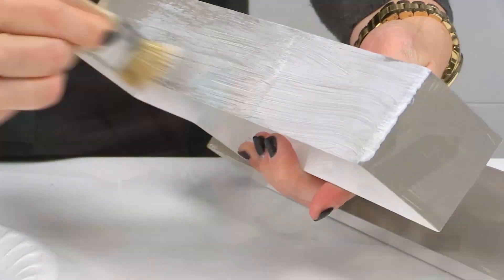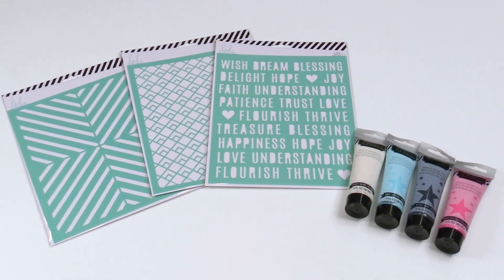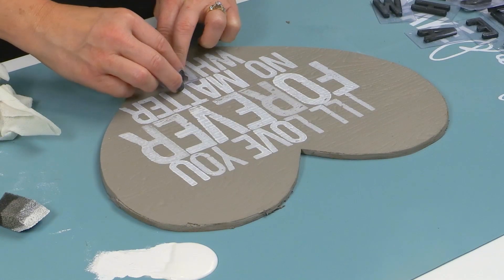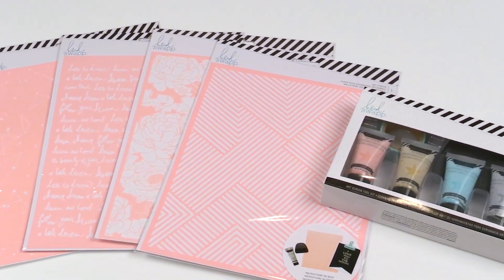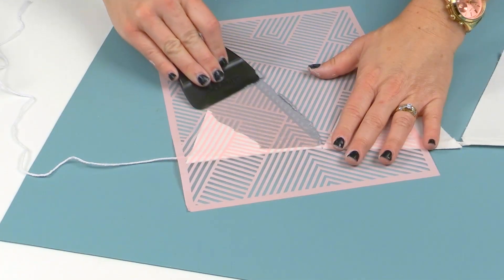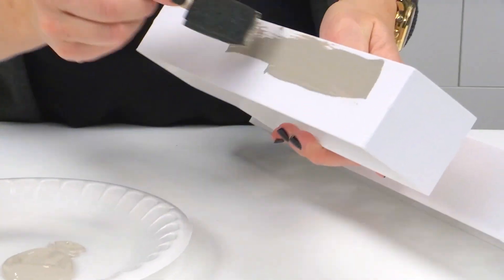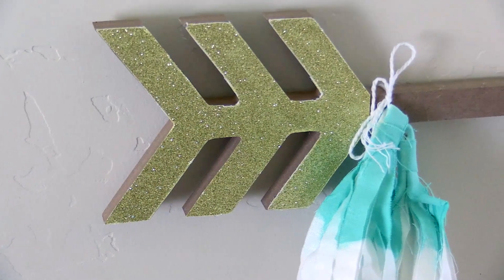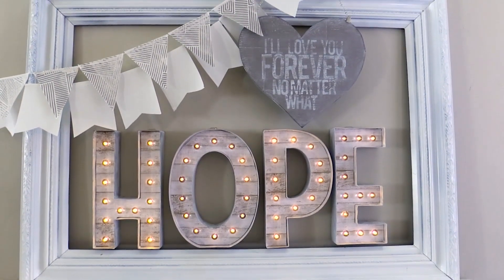Heidi Swapp: Mixed Media Crafting Tools | Michaels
Adding personal touches such as color, patterns or words to your crafts is as simple as one, two, three with Heidi Swapp's stencils, tools, and mediums.